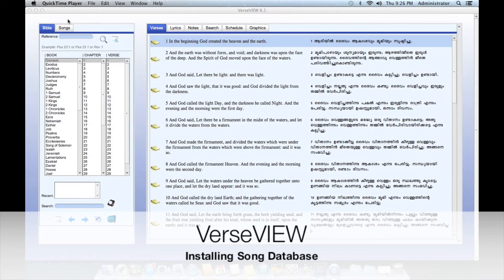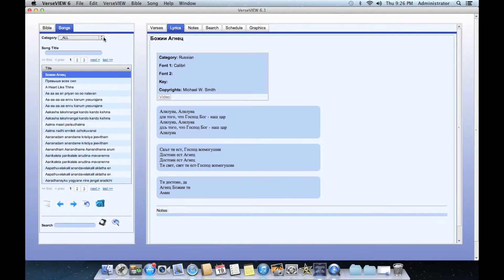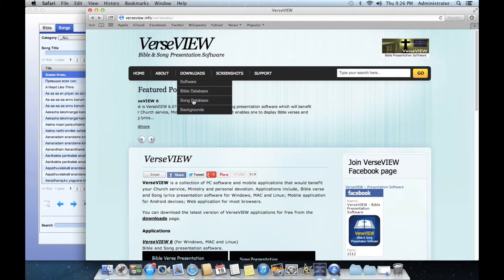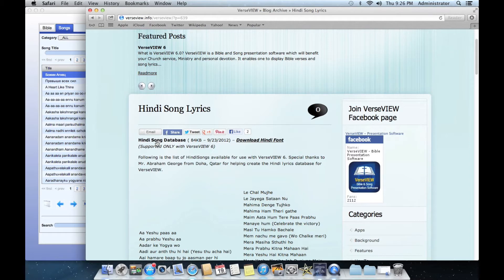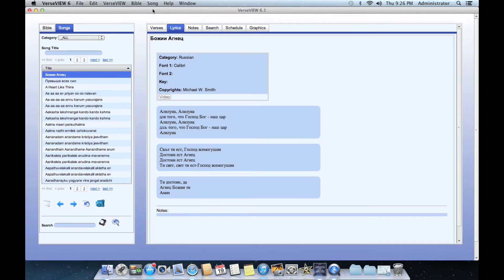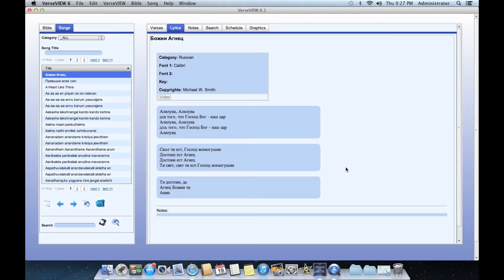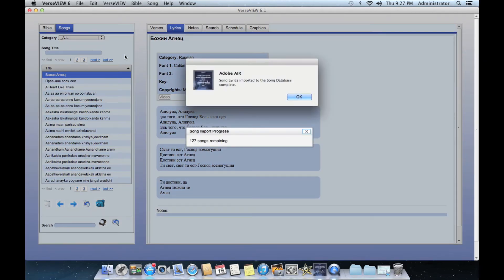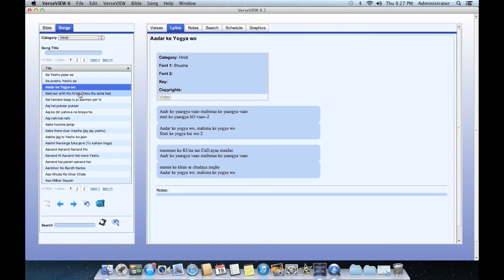VerseVIEW - Installing Song Database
Tutorial showing how to install VerseVIEW song lyrics database.